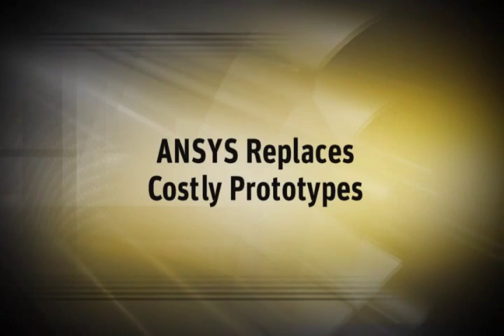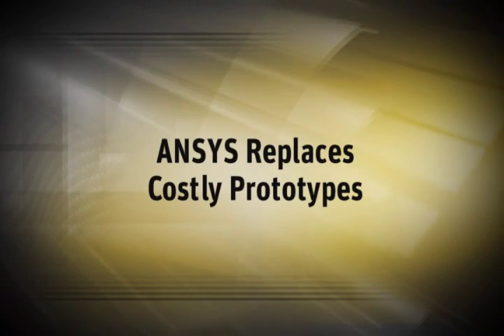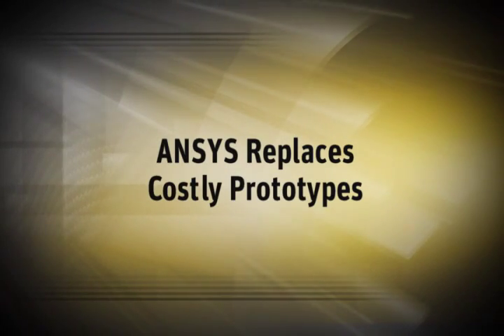Grundfos Management and ANSYS [Case Study]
Denmark-based Grundfos is a global leader in advanced pump solutions and a trendsetter in water technology. The company applies ANSYS tools as a vital part of its product design cycle, reducing the number of prototypes needed along with lowering costs.